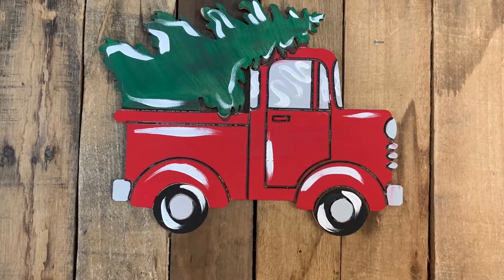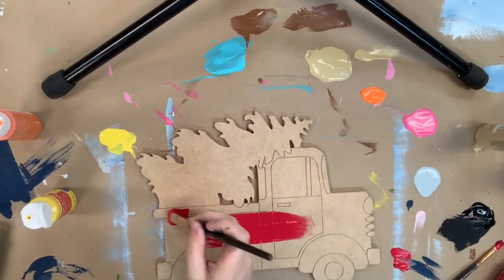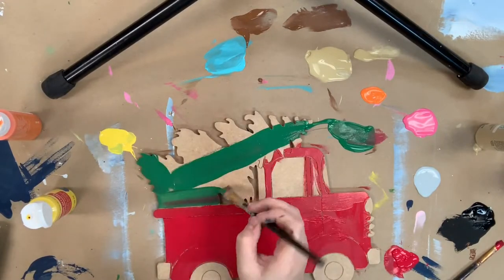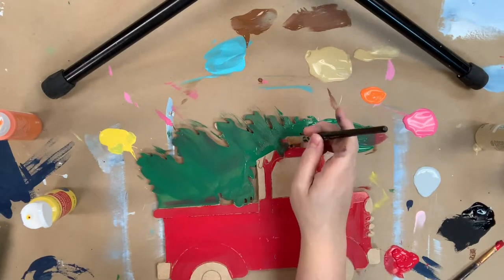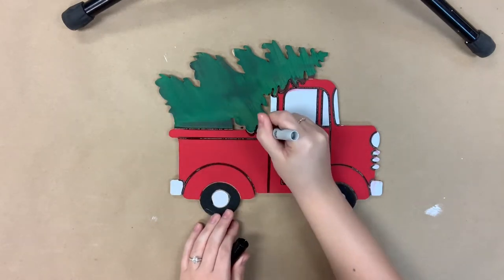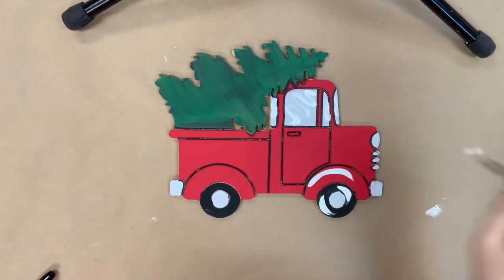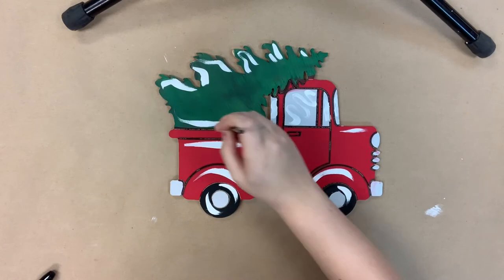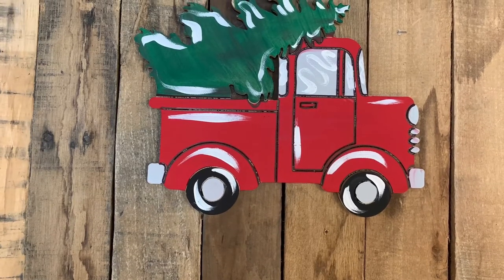Christmas Tree in Truck Cutout, Unfinished Shape, Paint by Line